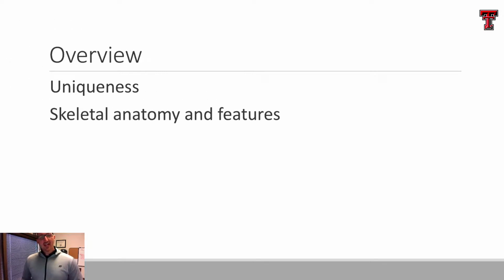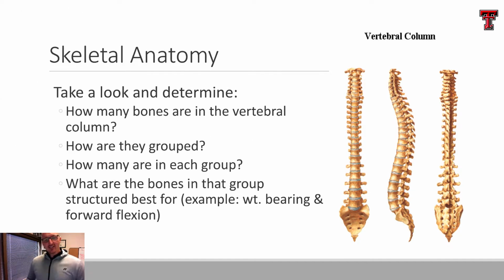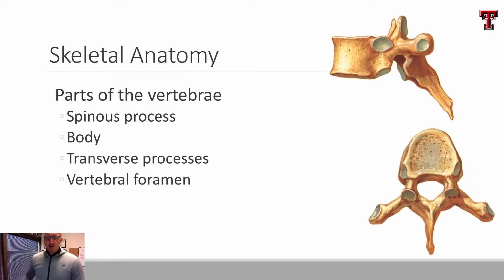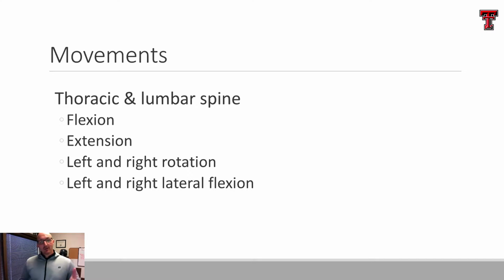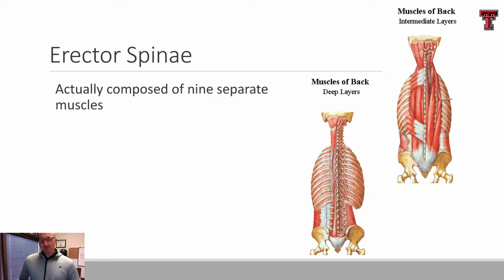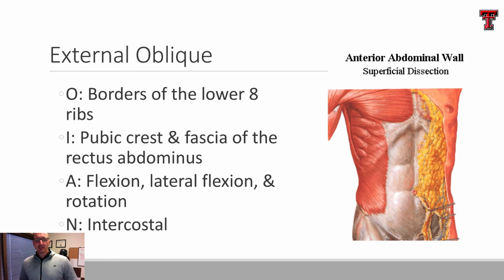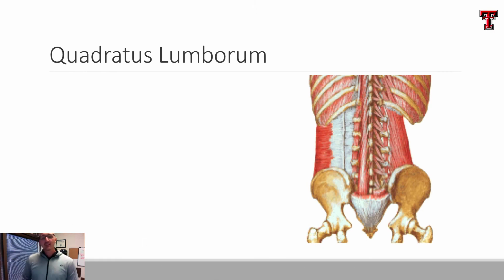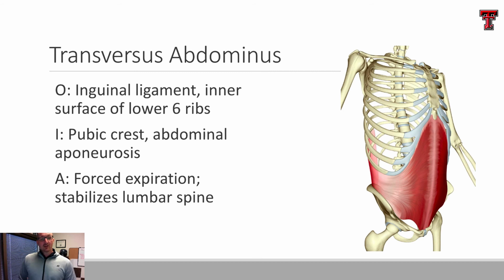Trunk and Spine Musculoskeletal Anatomy Concepts: Screencast 11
In this episode, Dr. Brooks discusses some of the concepts of the trunk and spine anatomy, including the regions of the spinal column, aspects of bony anatomy, and selected spinal muscles.

Textbook credit: Manual of Structural Kinesiology (20th ed), R.T. Floyd